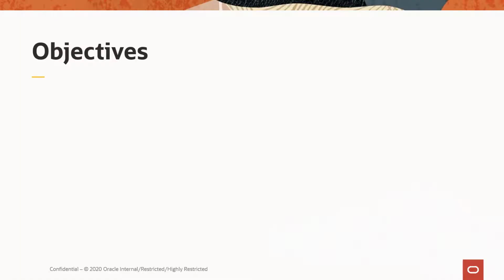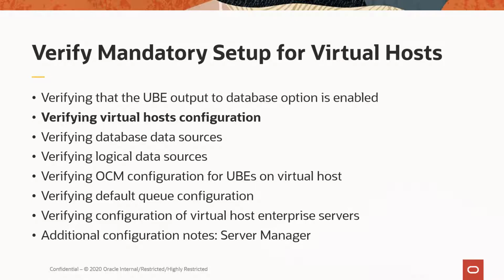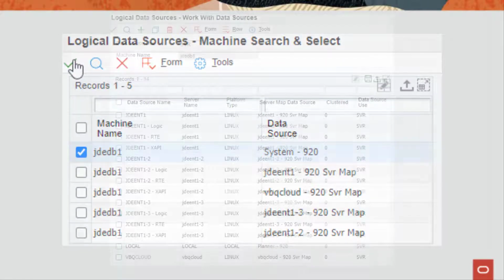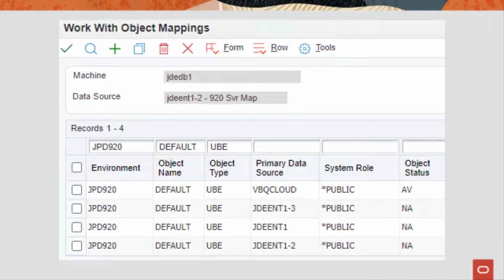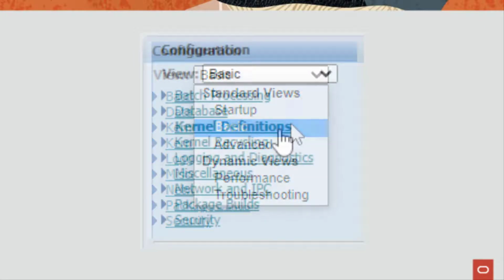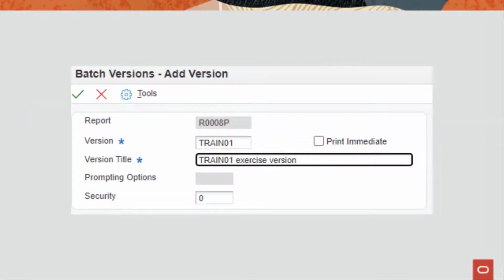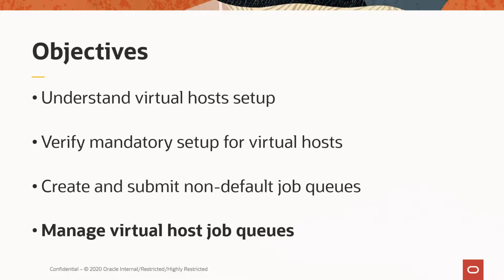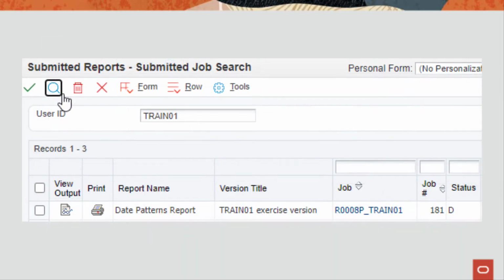Virtual Batch Queues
This tutorial provides a walkthrough on virtual batch queues.